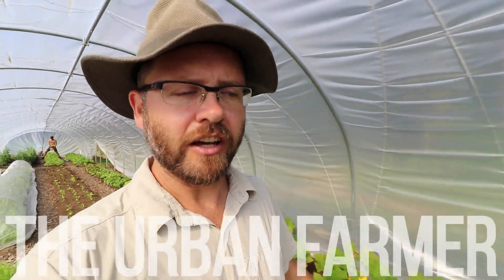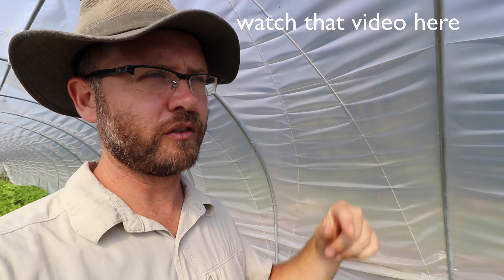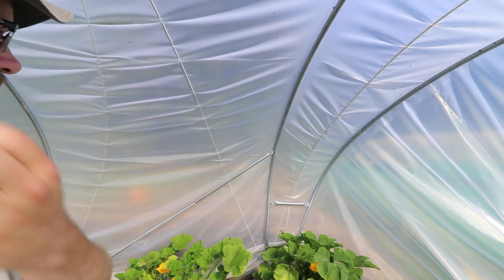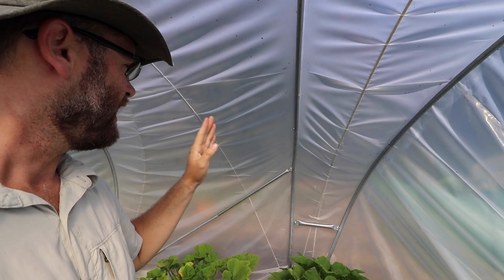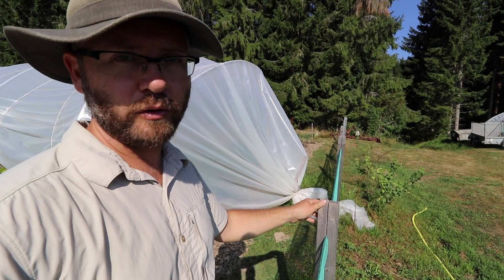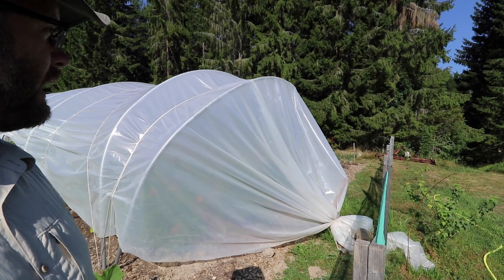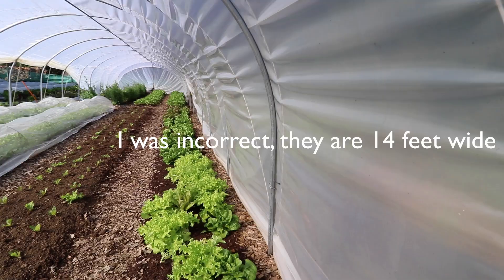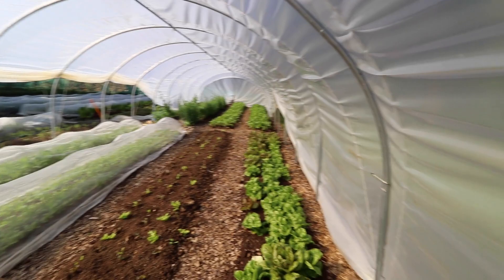Next-Level Farming: The Enhanced Caterpillar Tunnel!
A caterpillar tunnel, an essential structure for any farmer, just got even better! Join Curtis Stone as he introduces the improved version of this farming staple. Discover the innovative upgrades that have taken this tunnel to the next level, enhancing its efficiency and effectiveness.